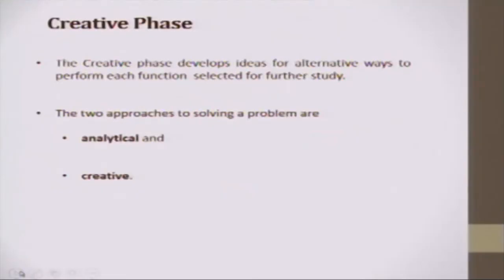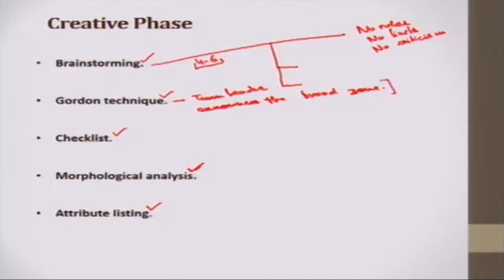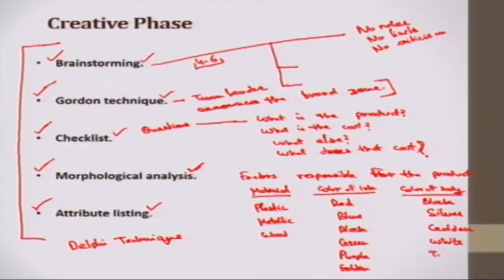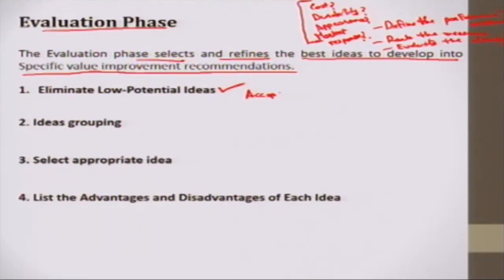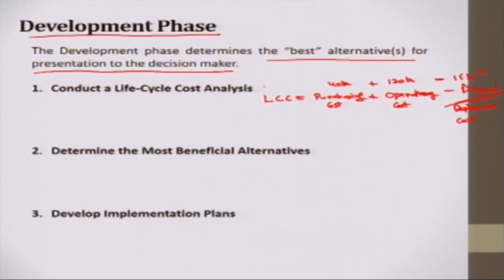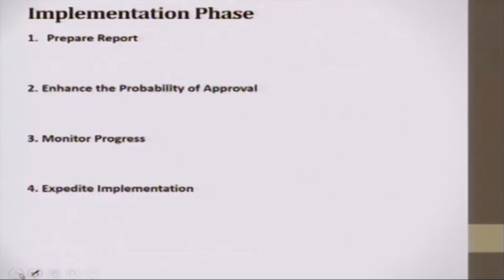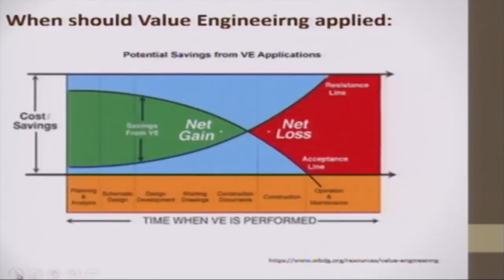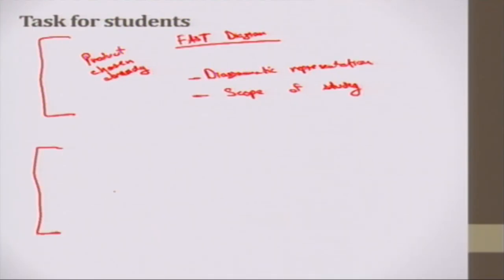Lecture 12. Value Engineering Methodology (part 3 of 3), Dr. Amandeep Singh